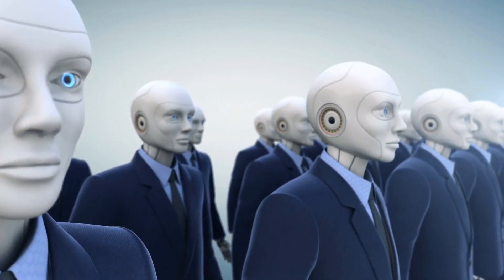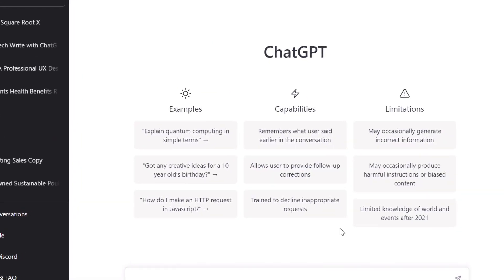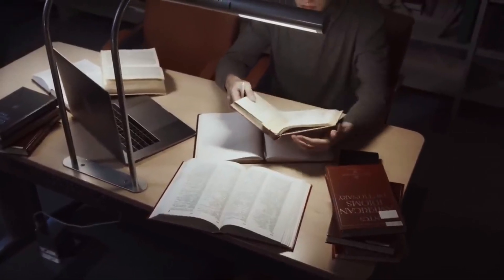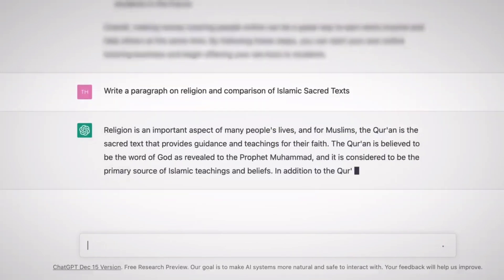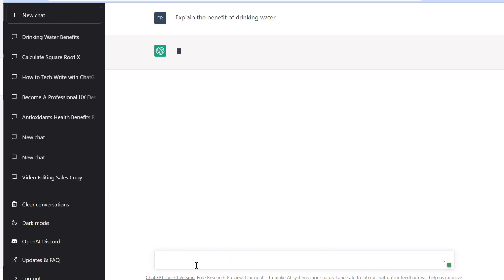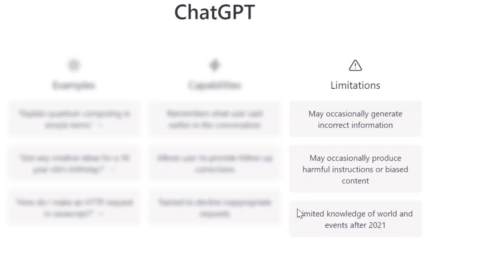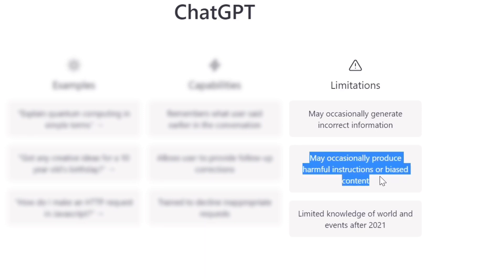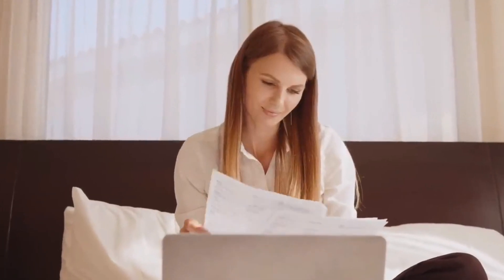How to use ChatGPT for Technical writing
In recent years, we've seen an increasing use of Artificial Intelligence (AI) in a wide range of industries. From self-driving cars to personalized shopping recommendations, AI is becoming an integral part of our lives. But how far has AI gone in technical writing?

How do you use chatGPT to do Technical writng?